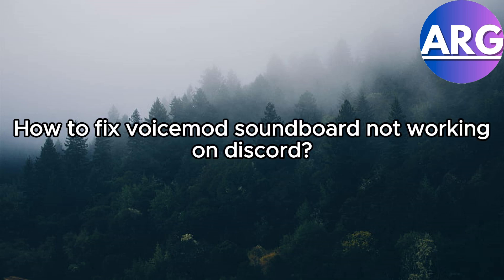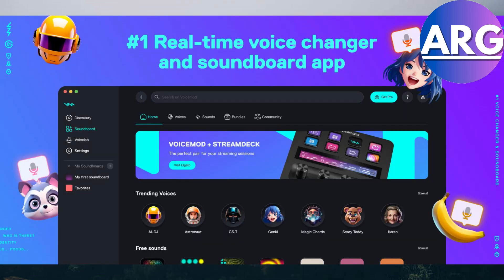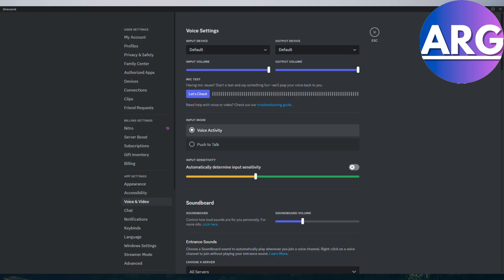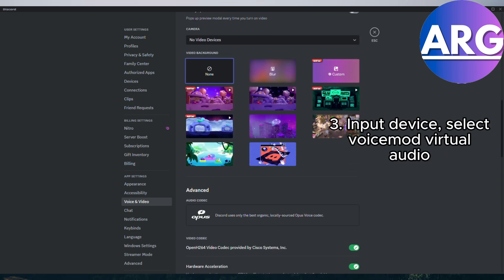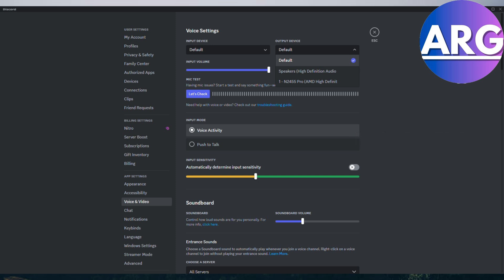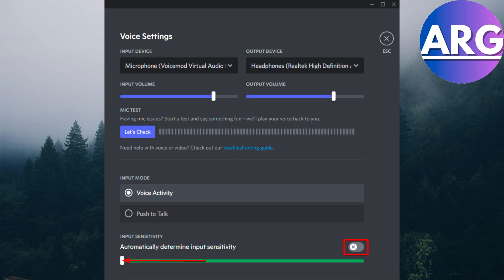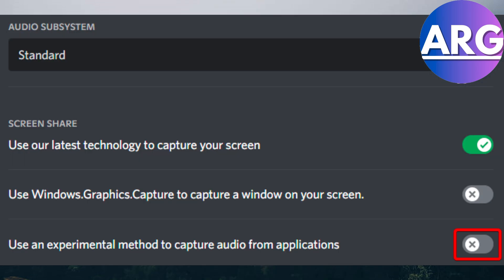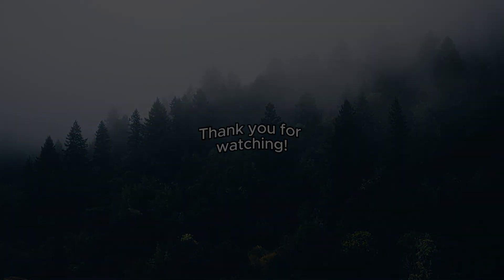How To Fix Voicemod Soundboard Not Working On Discord (Best Method)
How To Fix Voicemod Soundboard Not Working On Discord

In this video I have showed you how to fix voicemod sound board not working in discord . The process is simple and Easy to do. Follow these steps & fix voicemod soundboard on discord.